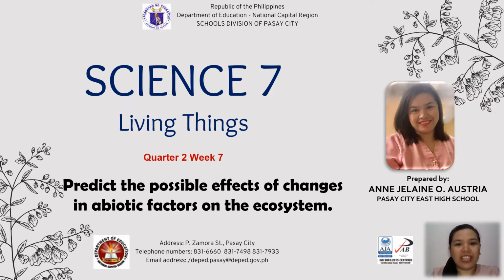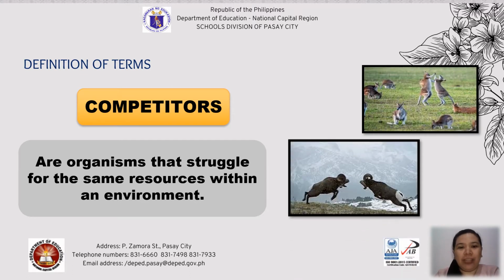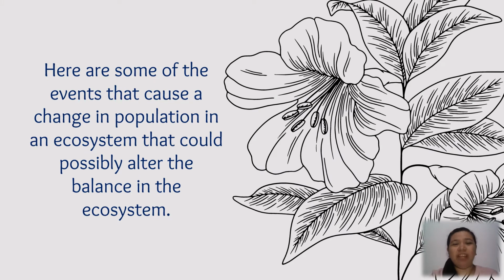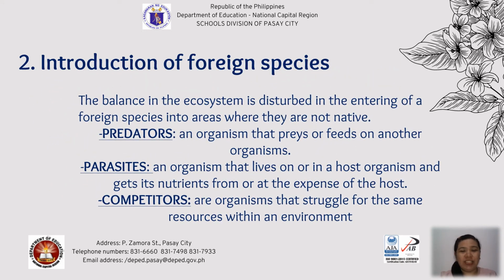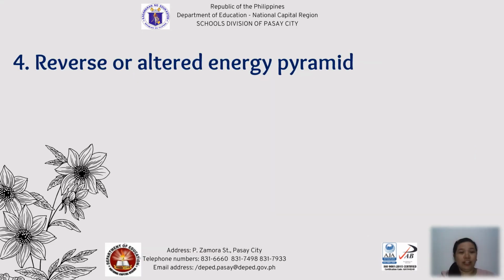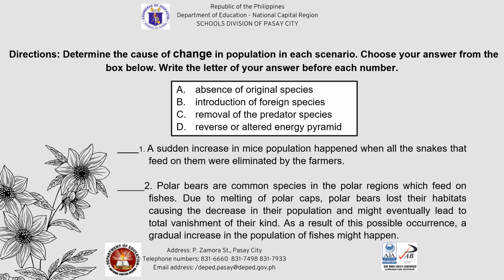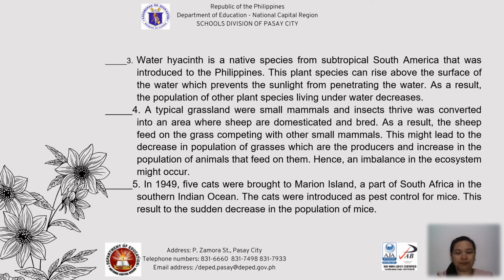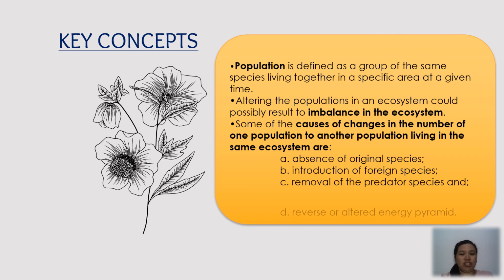DepEd Pasay Science7 Q2-W7